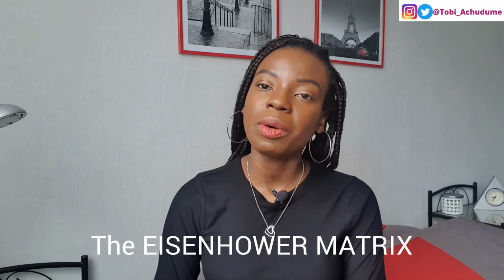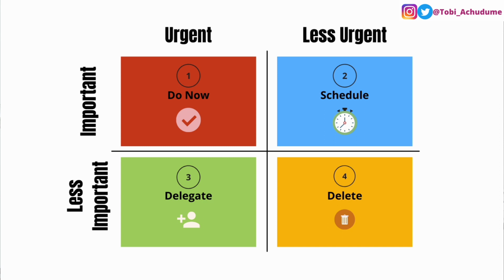5 PRODUCTIVITY METHODS FOR DISCIPLINE- Achieve more Goals this year with less time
Hey fam,
Today, we talk about 5 Productivity methods that will help you to achieve more in less time.
These methods of productivity have been tried and  tested by many highly successful people. My hope is that it helps you to be more productive and achieve more results

Links mentioned
Goal setting and Effective Planning course

You have goals but are not sure of where to start from?
Start with my “Let’s get Clear” offer and get your goals rolling

Musician: @iksonmusic

Hi, my name is Tobi Achudume, I am a researcher of International Relations and Diplomacy.
Every person is allowed to harness different aspects of themselves, so, I have realised my desire to be the best ME.
Because I love to share, I have decided to share with you this journey and hope you learn from it and are blessed by my content.

On this channel, I will be taking you through my lessons, experiences and adventure in my journey to being the best version of myself.
I will share content on-
Growing fearlessly- tips and tricks on how to be the best version of YOU
Work smart- pointers on being effective and efficient individuals
Book reviews
My opinions

Join me as we explore the world of greatness together

Follow me on
Gratitude point: Thank you so much 1100 subscribers and counting for your joining me on this amazing journey
I hope you enjoy this video as well